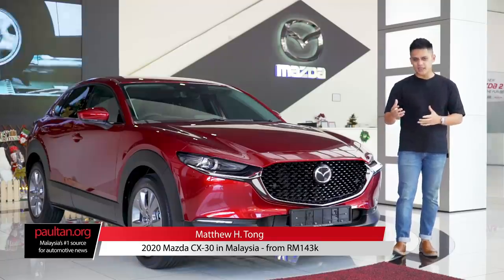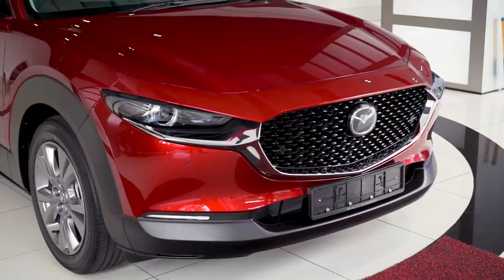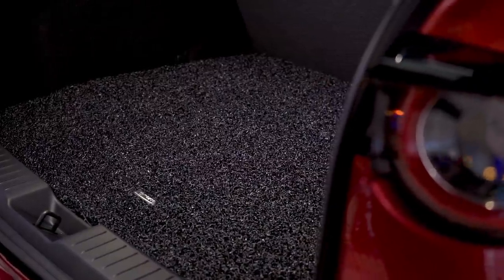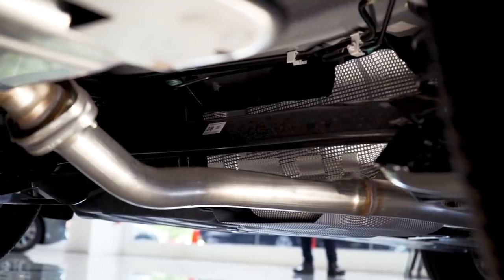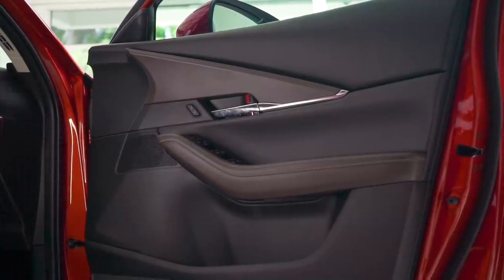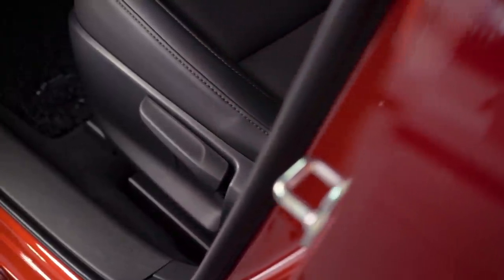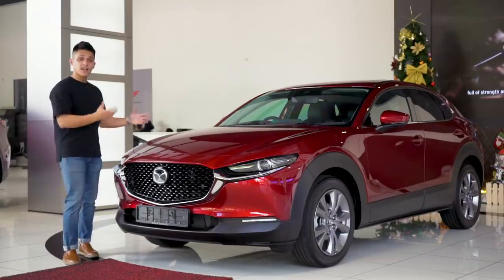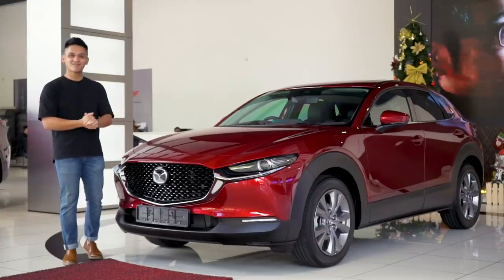FIRST LOOK: 2020 Mazda CX-30 in Malaysia – from RM143k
The Mazda CX-30 has undoubtedly caused some confusion in the market, so watch this video to know exactly what it's all about!